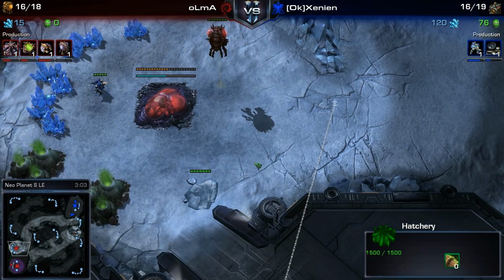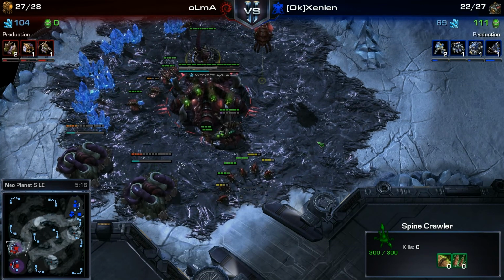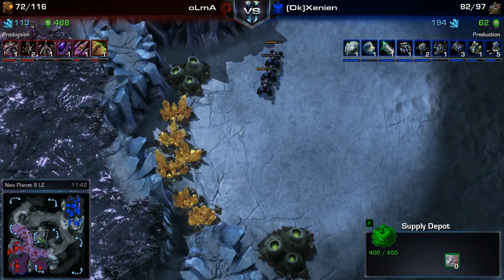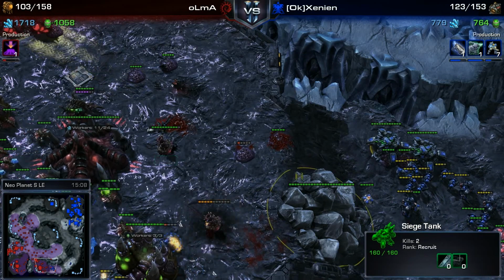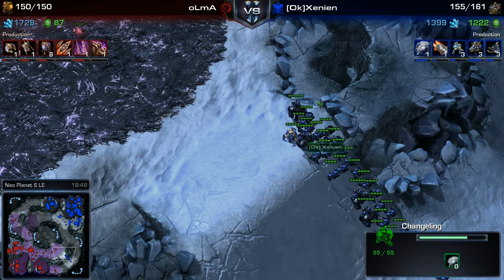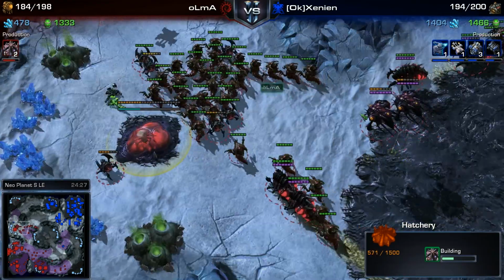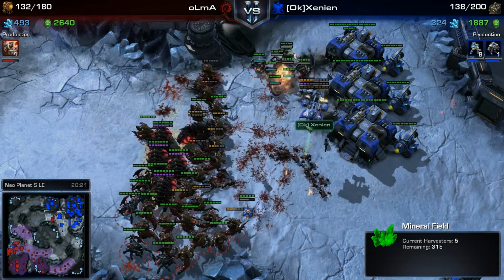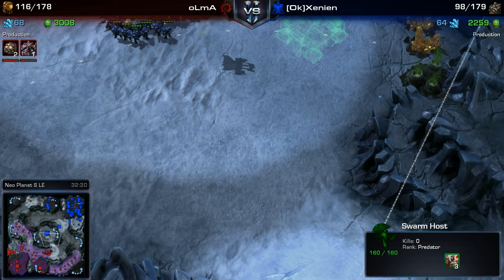Starcraft 2 - HOTS - Masters - oLmA vs Xenien